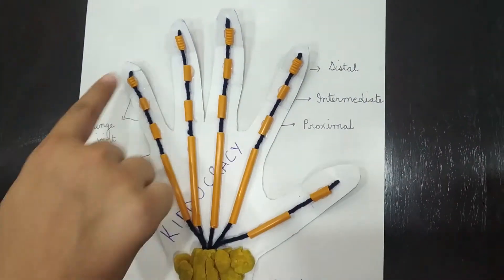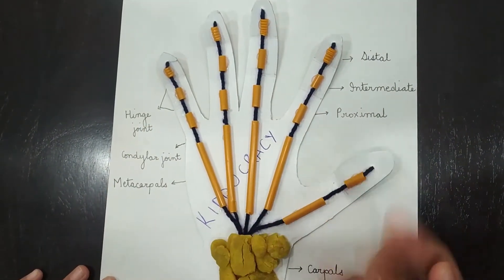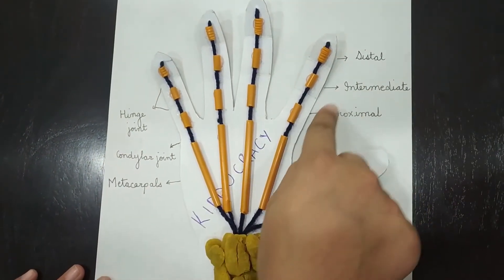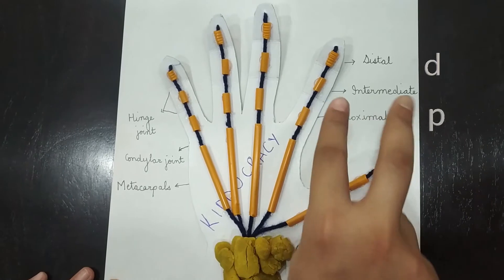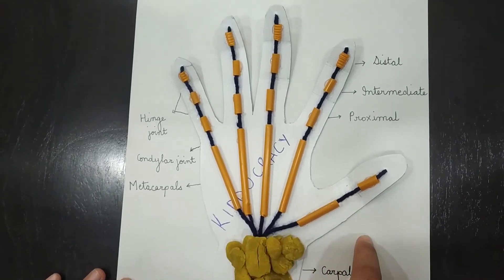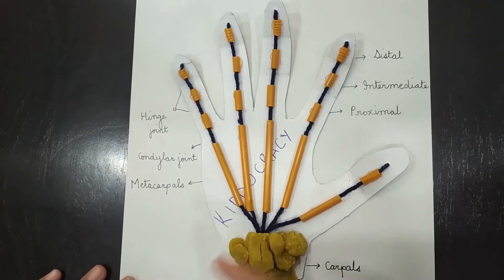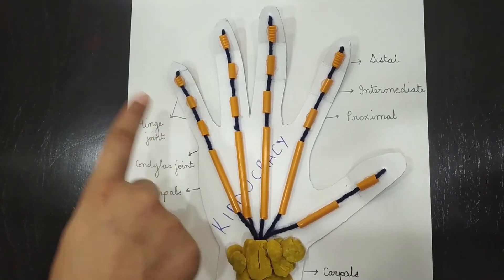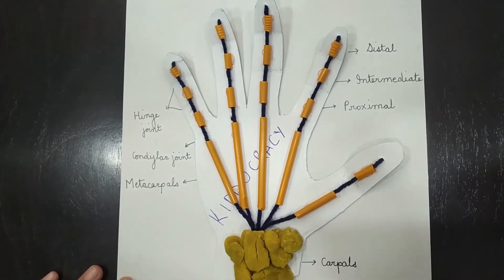Bones and joints in our palm/ Types of joints in our palm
Name of the bones and the joints in our palm: Carpals, metacarpals, hinge joint, condylar joint